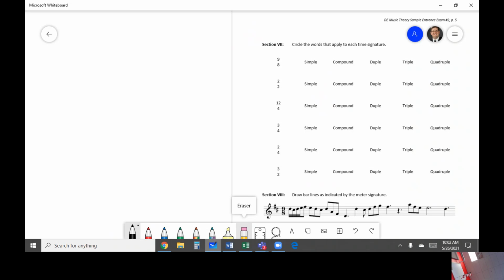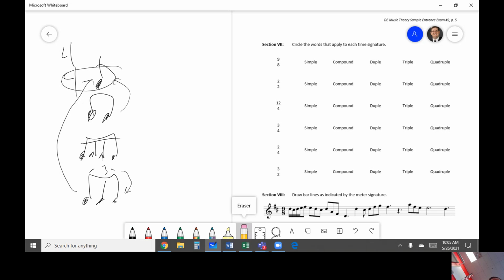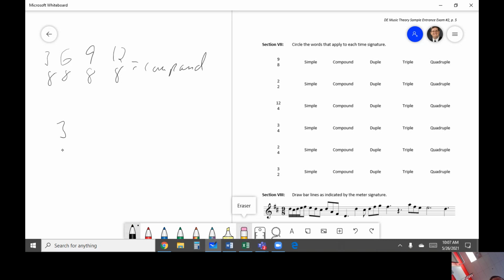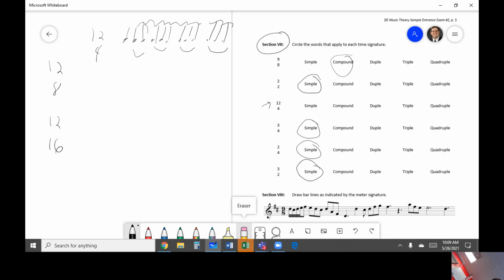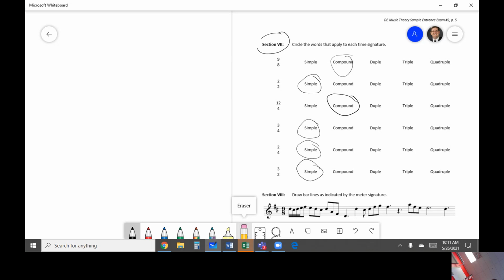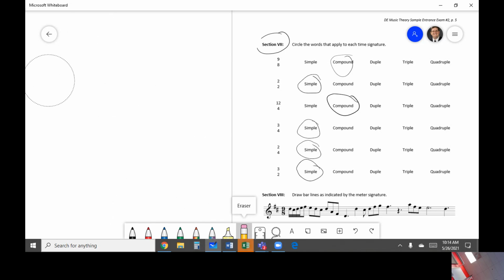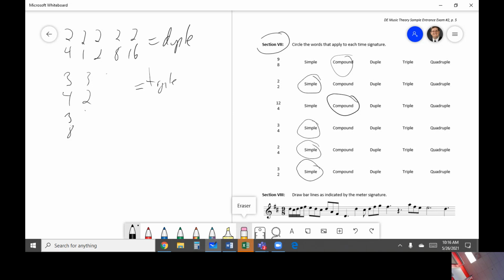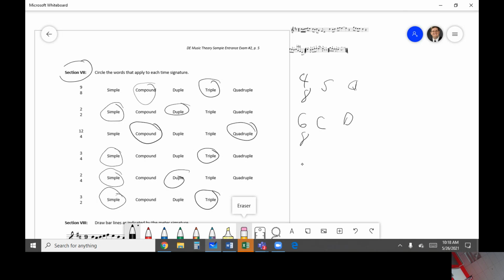DE Music Theory - Entrance Exam Review - Part 9 - Time Signatures - 2